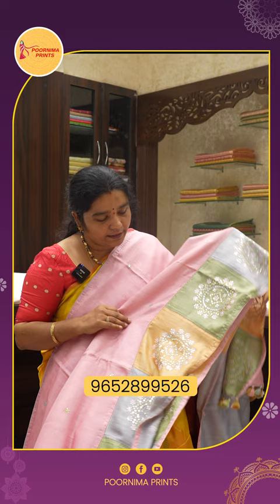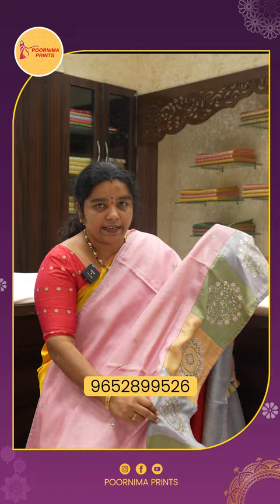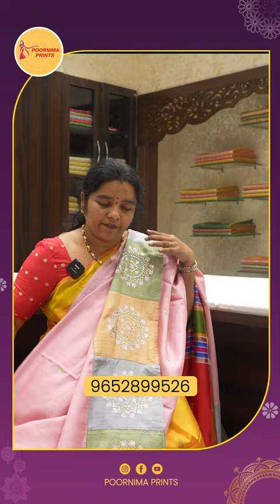Latest Pure Designer Tussar Saree Collections || Wedding Collections By Poornima Prints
Group 1-

Group 2-

Group 3-

Group 4-

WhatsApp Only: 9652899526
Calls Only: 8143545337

𝐒𝐇𝐎𝐏 𝐀𝐃𝐃𝐑𝐄𝐒𝐒
Plot no 37
Samatha Nagar (MNR road)
Kukatpally
Hyderabad-500072
Telangana state
Near Rishi engineering college

𝐒𝐡𝐨𝐨𝐭, 𝐄𝐝𝐢𝐭 & 𝐂𝐡𝐚𝐧𝐧𝐞𝐥 𝐌𝐚𝐢𝐧𝐭𝐚𝐢𝐧𝐞𝐝 𝐁𝐲:
AB CINEMAS
Srinagar Colony, Hyderabad

Poornima Prints ll Best Sarees In Hyderabad ll Poornima Prints Pragathi Nagar ll Kukatpally ll Banaras Kathan ll Mashru Silks ll Pure Pattu Sarees ll Kanchi Pattu ll KaanjiVaramPattu ll Silk Kota ll Tussar Sarees ll Pure Chiniya ll Semi Saree ll Budget Sarees ll Handloom Silk ll Kota Sarees ll Raw Mango ll Dupiyana ll Georgette Sarees ll Mangalagiri Print ll Gadwal Sarees ll Pollachi ll Khadi ll Abu Dhabi ll Chikankari Style ll Rajkot Patola ll